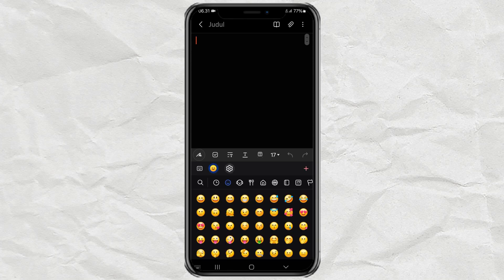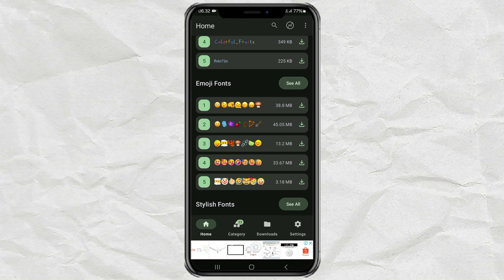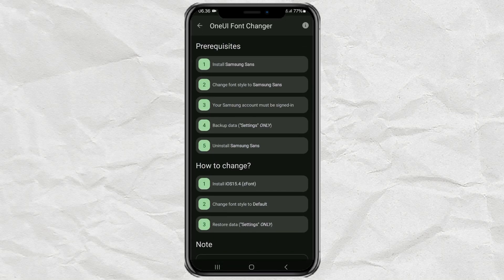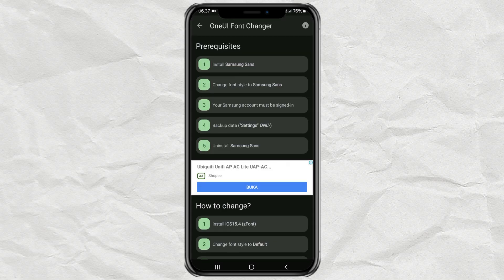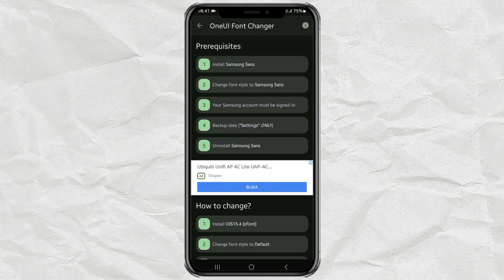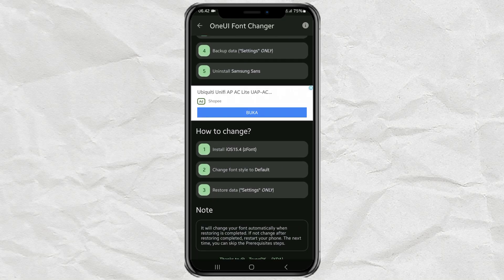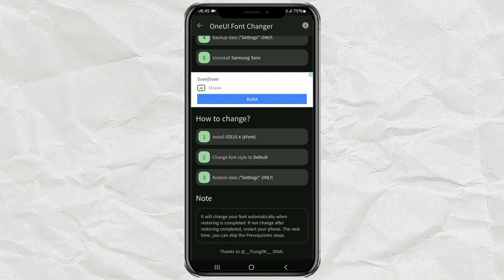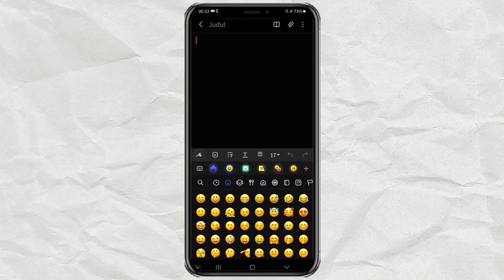How to Change Samsung Emoji to iPhone Emoji Using zFont 3 - Easy Steps!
Samsung emoji to iPhone emoji. Want to change the look of your Samsung emojis to match the stylish iPhone emojis? In this tutorial, I'll show you how to do it using the zFont 3 app.

It's a straightforward process, but there are a few steps you'll need to follow before you can successfully switch your Samsung emoji style. Don't worry, though—I'll guide you through each step, making it easy to transform your emojis. Watch the video to learn how!

Video Highlights:
1. Introduction to zFont 3
2. Step-by-step guide to changing Samsung emojis
3. Easy-to-follow instructions
4. Tips and tricks for a smooth transition